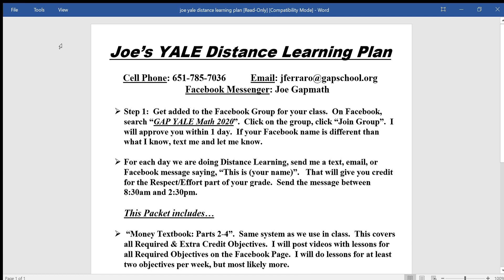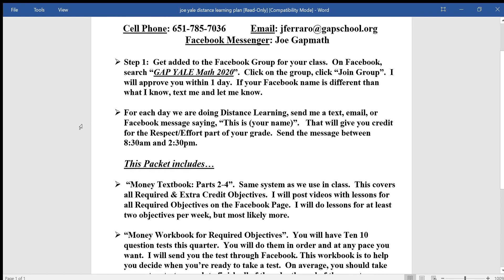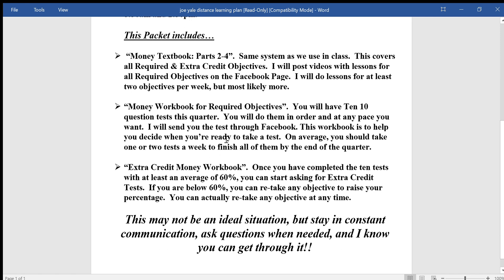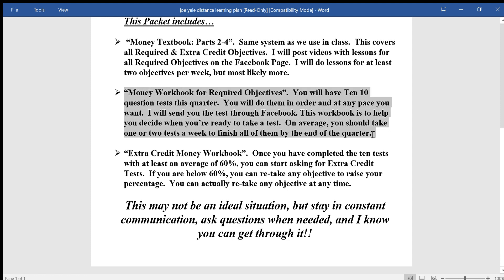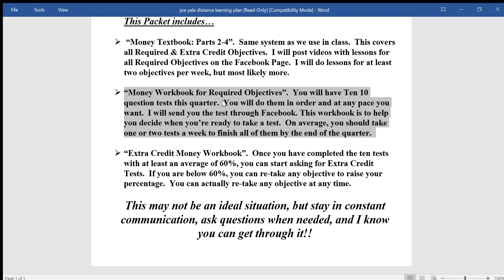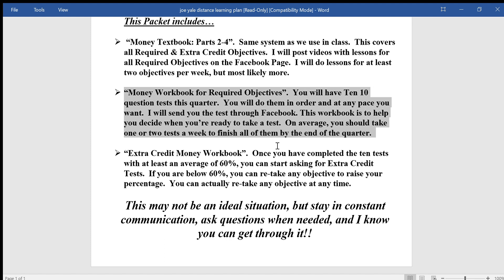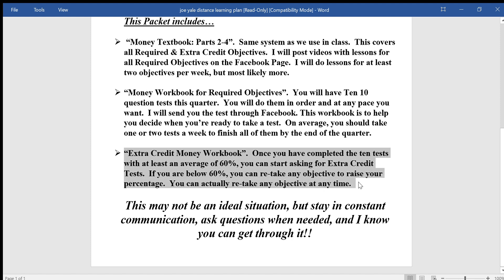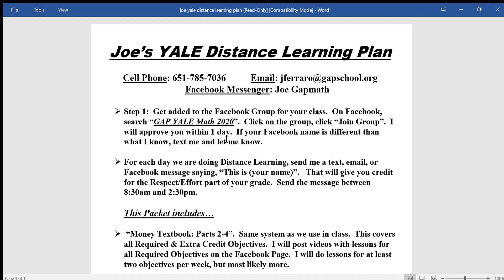GAP Money Math Yale Distance Learning Plan Summary